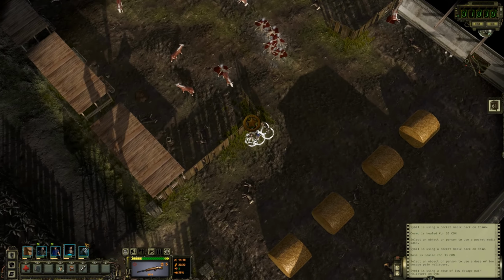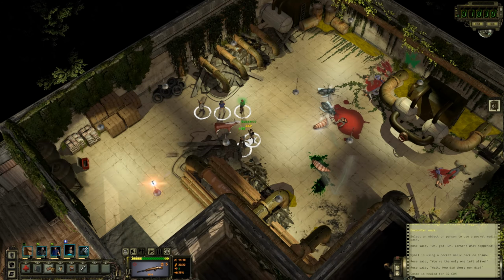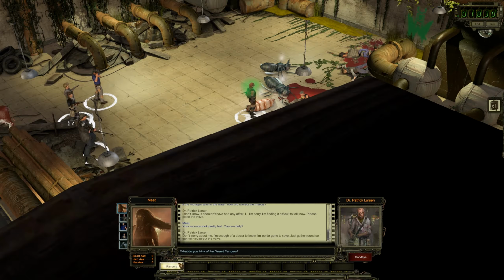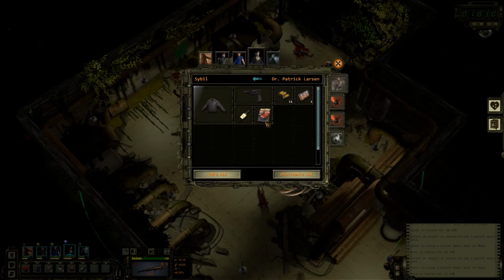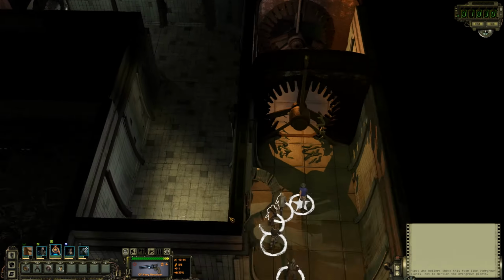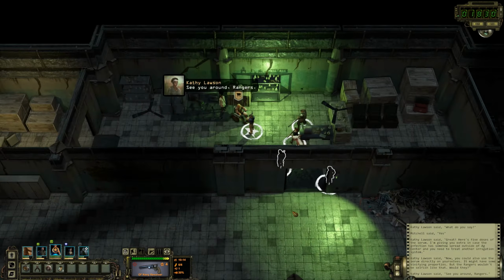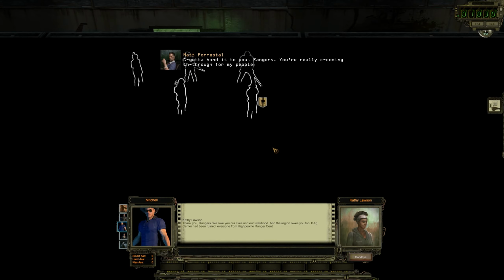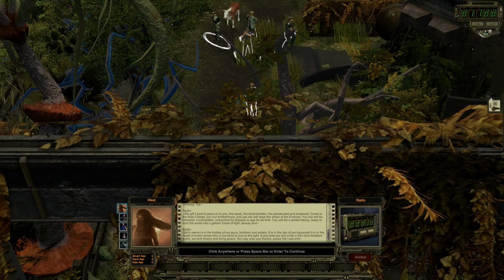Wasteland 2: Director's Cut - Episode 6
Lost some footage right as I entered the East Fields, only a few minutes. Tried to make the cut seamless, so hopefully many of you didn't see it!

From the Producer of the original Fallout comes Wasteland 2, the sequel to the first-ever post-apocalyptic computer RPG.

The Wasteland's hellish landscape is waiting for you to make your mark... or die trying. With over 80 hours of gameplay, you will deck out your Desert Ranger squad with the most devastating weaponry this side of the fallout zone, test the limits of your strategy skills, and bring justice to the wasteland.